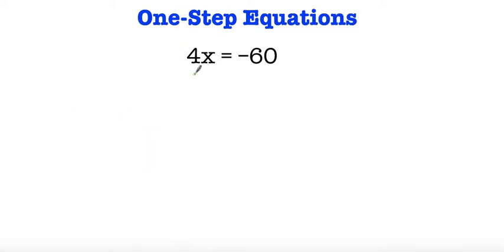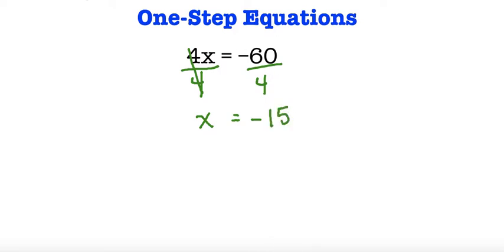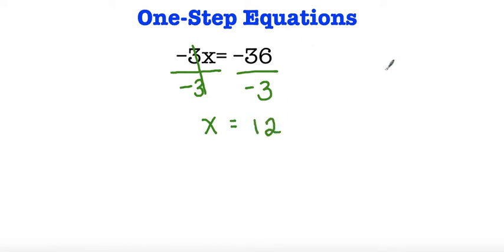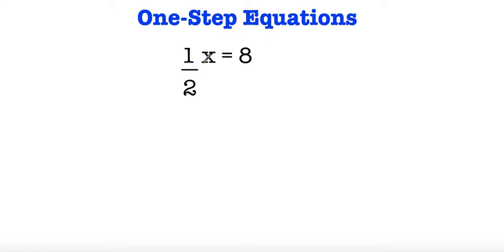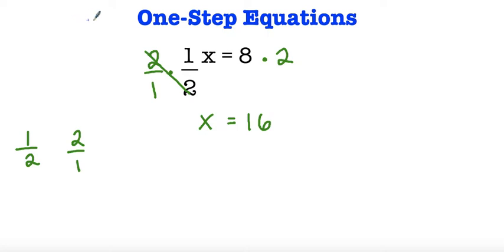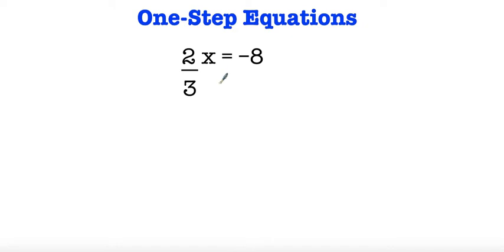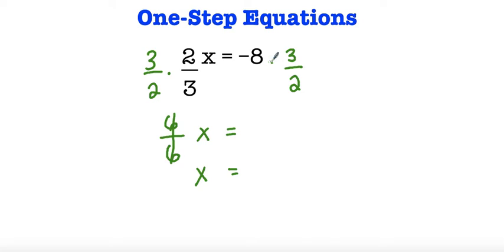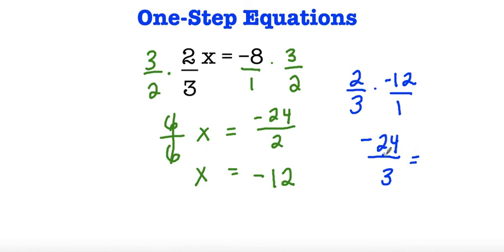One Step Equations - Inverse Multiplicative Property Pt. 1